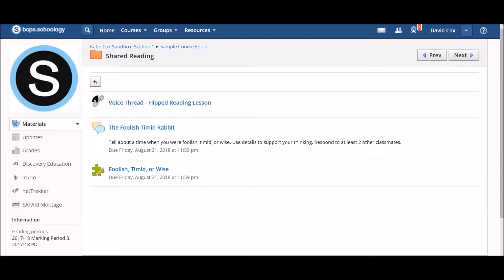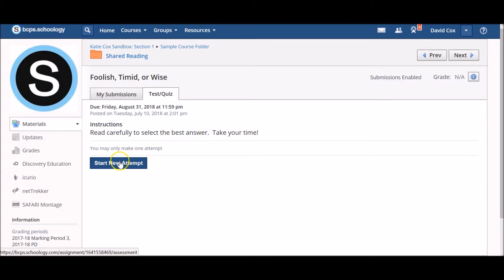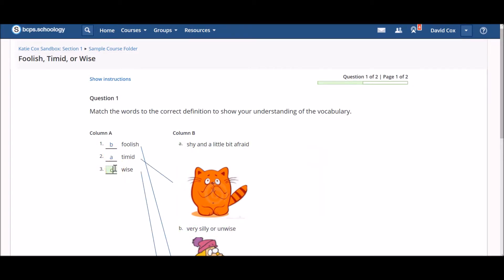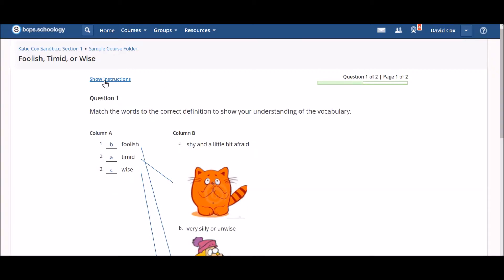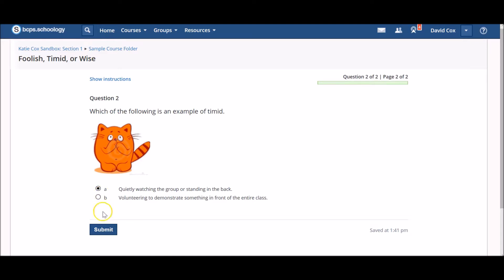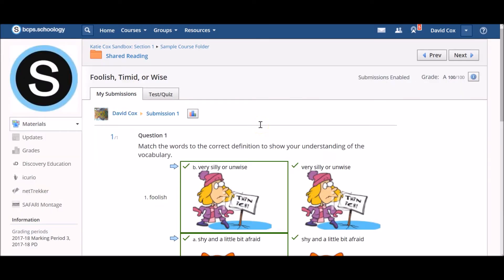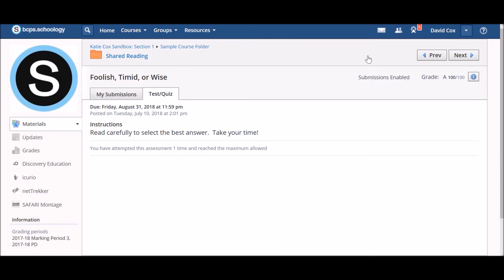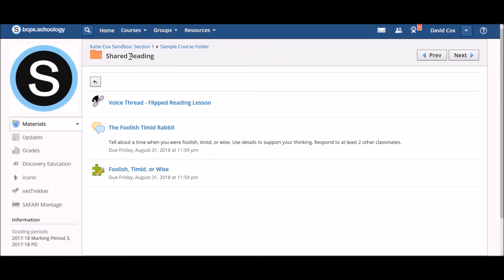Schoology for Students - Using Test Quiz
This video provides an overview of how students access and use the Test/Quiz feature in Schoology.